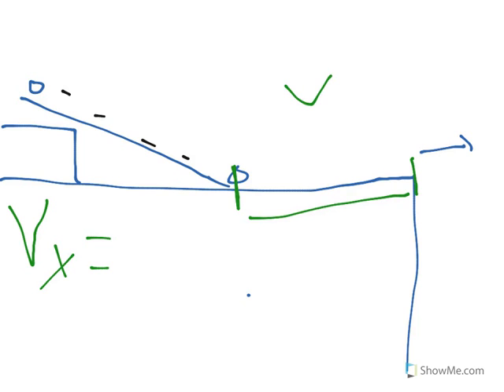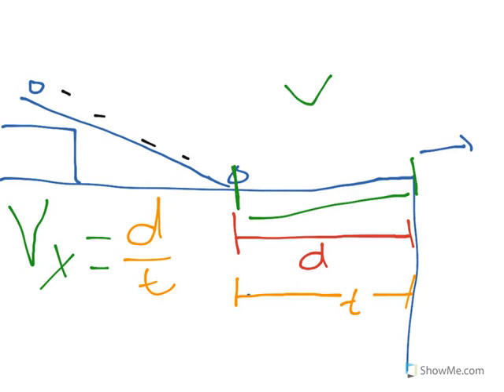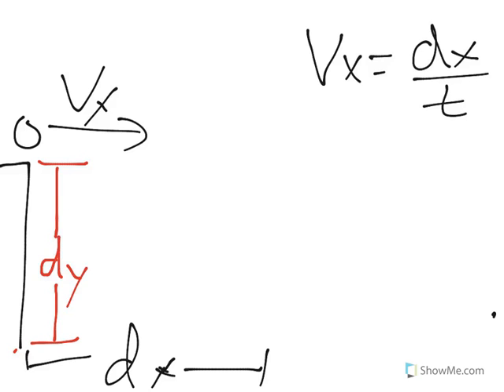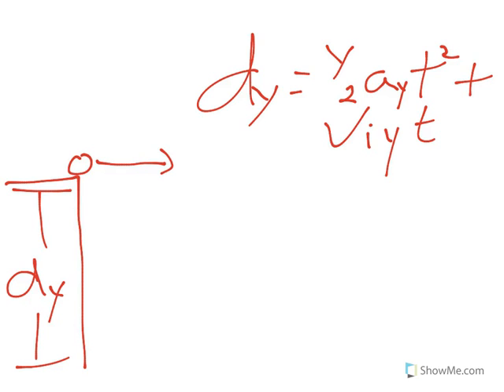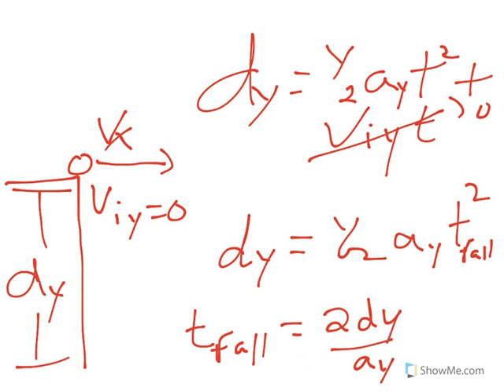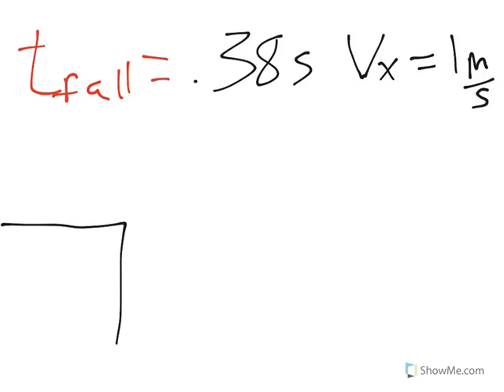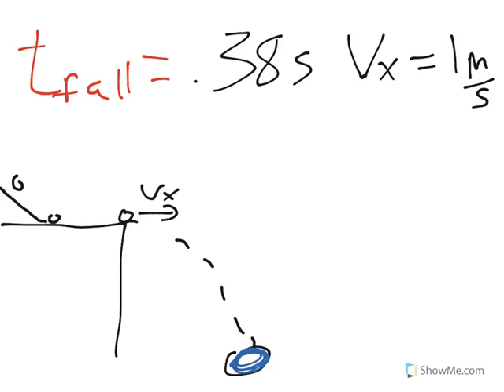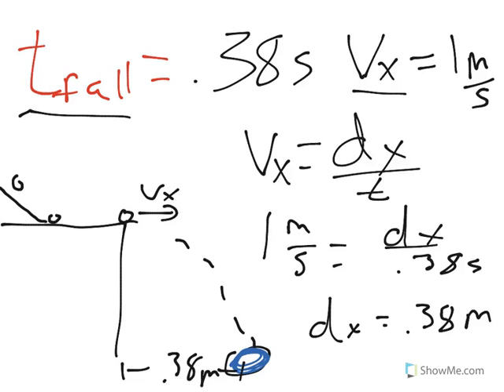MARBLE DROP LAB